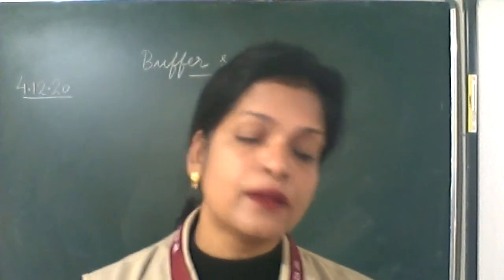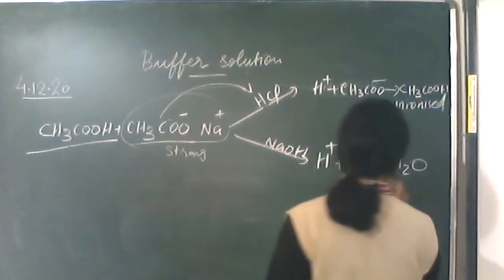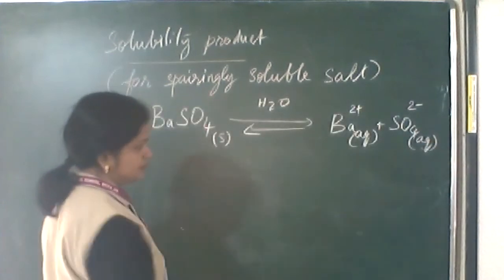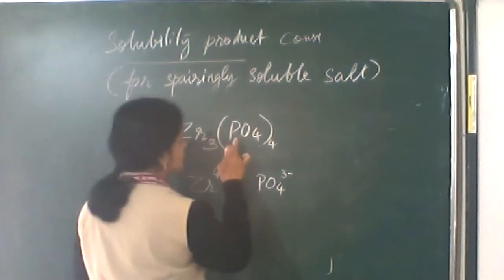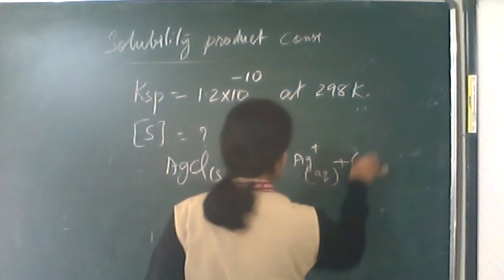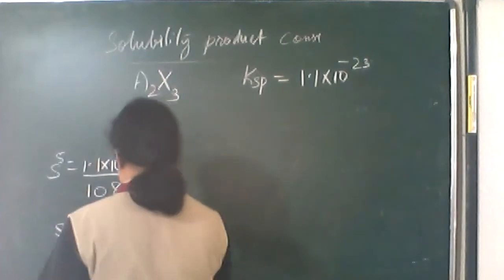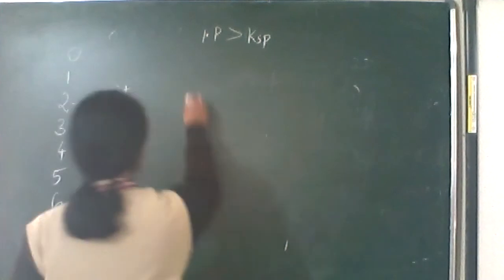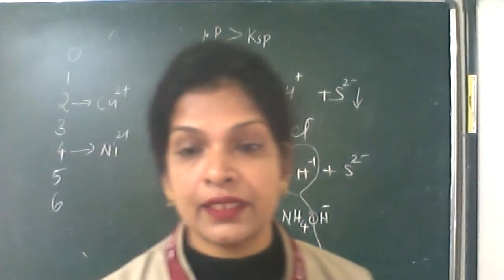4 12 BUFFER SOLNS,Ksp